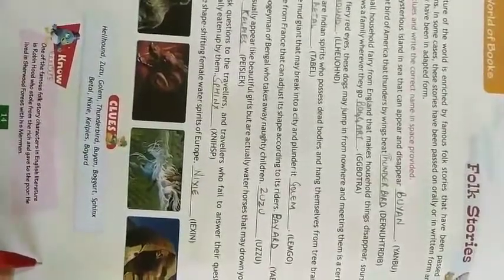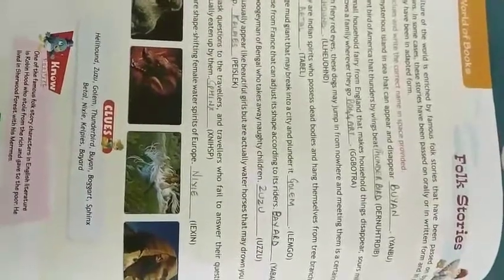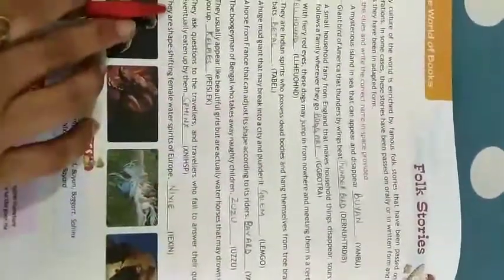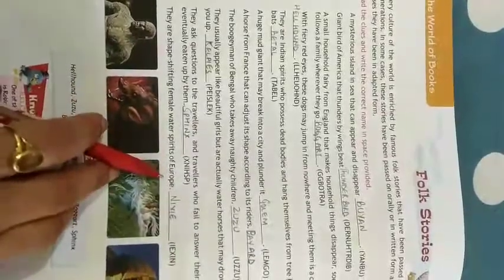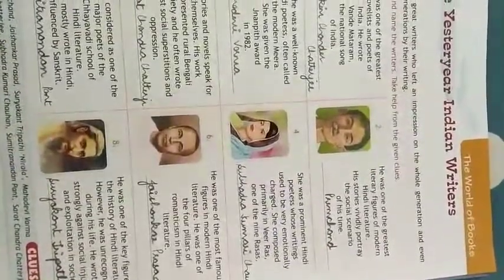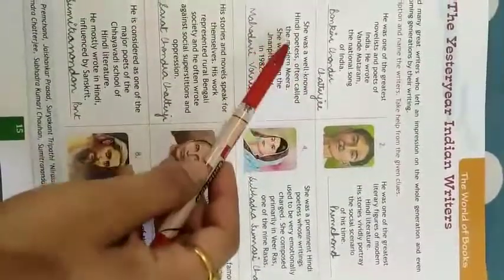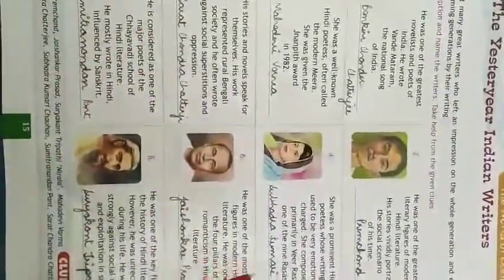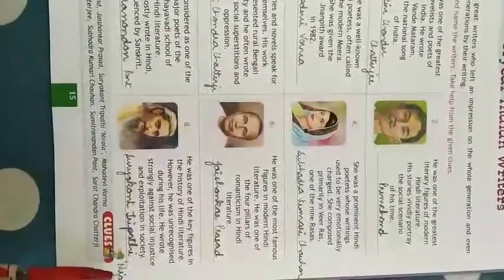Class-7, Subject-G.K.,Video-4,Page No .14,15,16,17 by Mrs.Hittu Joshi